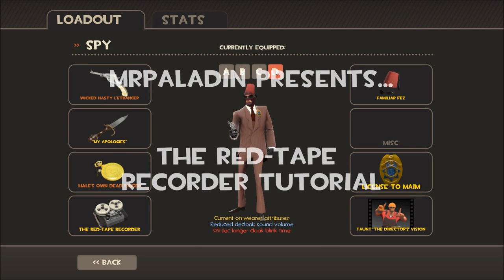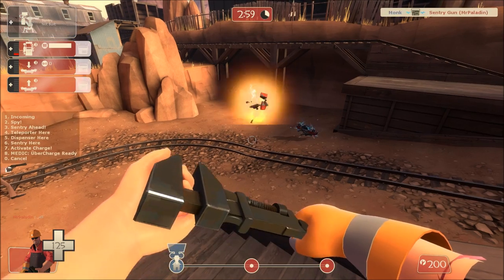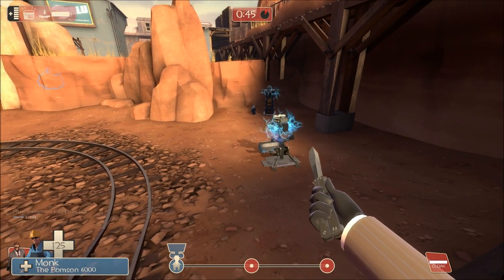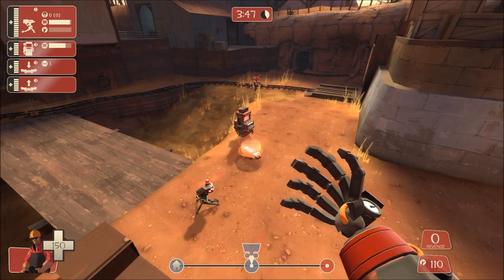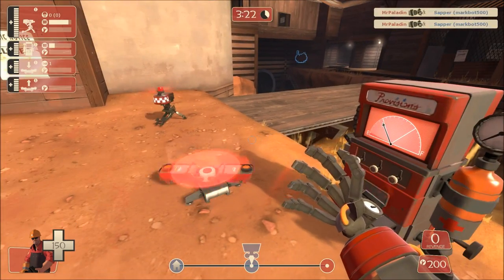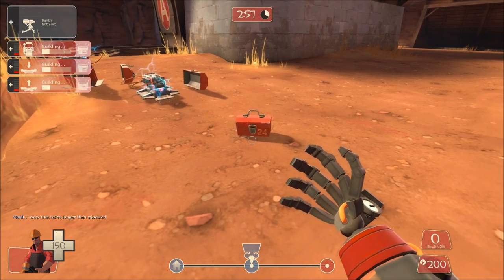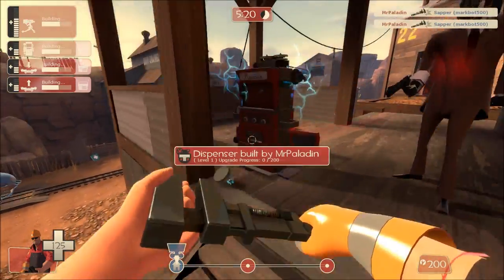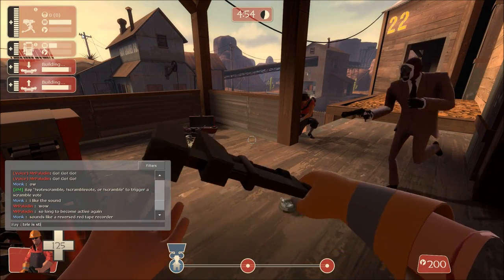Red-Tape Recorder Tutorial (MrPaladin TF2 Gameplay with Commentary)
New weapon for spy.  The Red-Tape Recorder is a longer sapper that will undo the upgrade levels on buildings before destroying them.  I have a look at the timing issues that will occur with this sapper and a few examples in game where I had to adjust my gameplay because of the sappers effects.

Loadout: Any Spy with The Red-Tape Recorder

Shoutout: Monk, MarkBot500